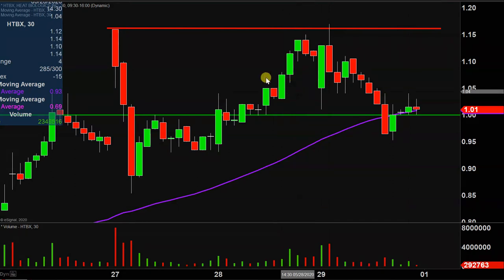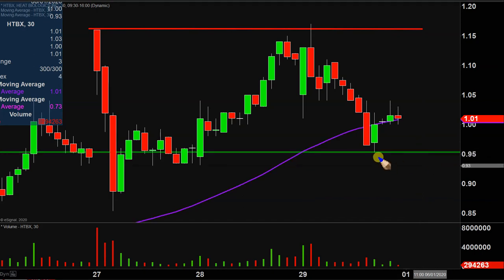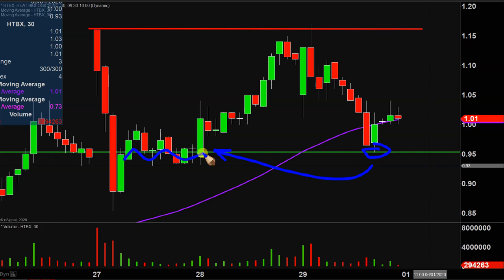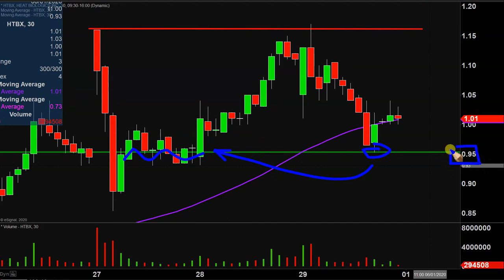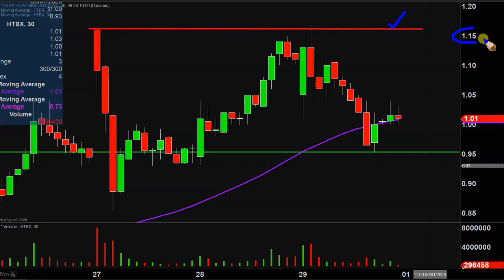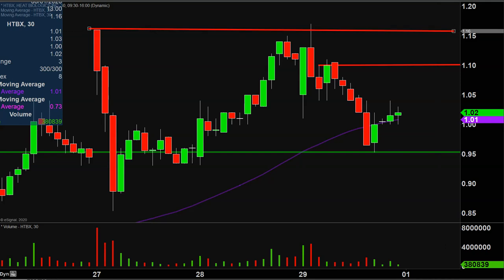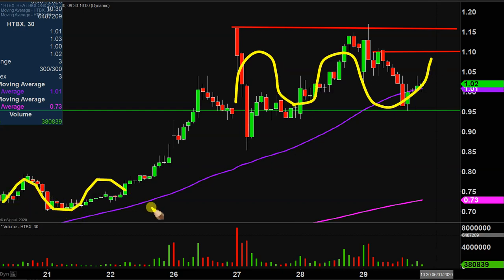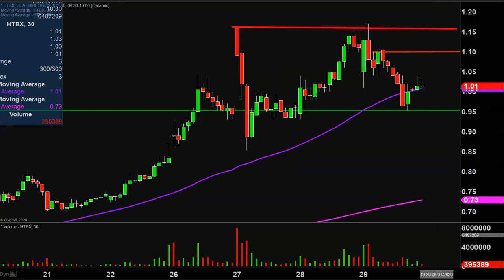Heat Biologics, Inc. - HTBX Stock Chart Technical Analysis for 05-29-2020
Learn how to read stock charts and identify technical patterns as ClayTrader does a quick stock chart review on Heat Biologics, Inc. (HTBX).